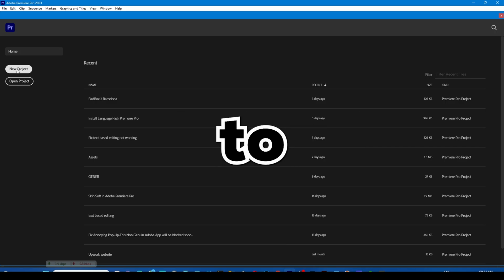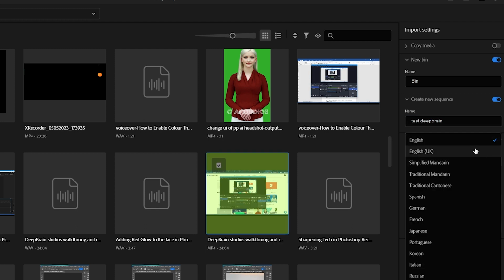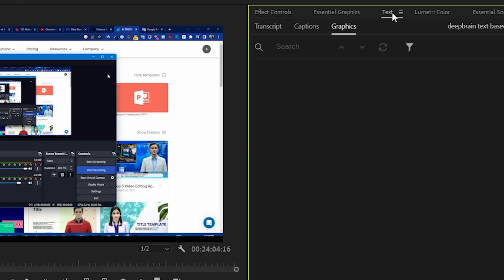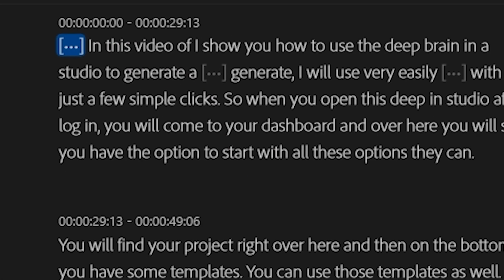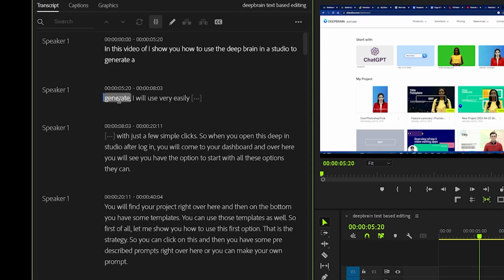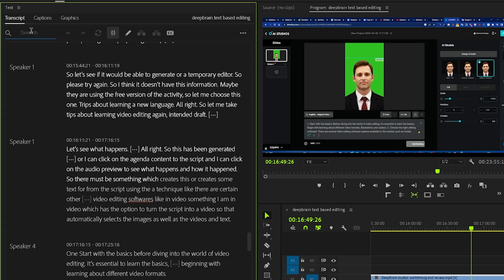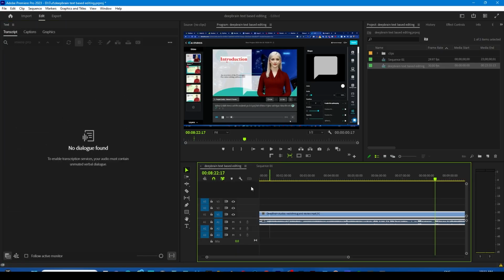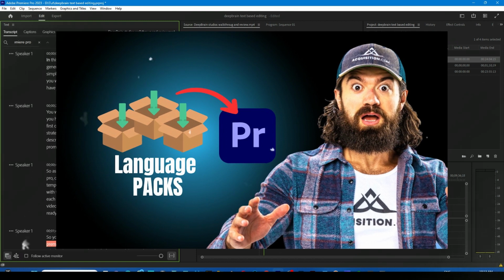Edit Video Like Word Documents-Text Based Editing in Premiere pro✅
In this video you will learn how to use the text based editing in Adobe Premiere Pro. Text based editing in Premiere pro is a new feature which makes the video editing in adobe premiere pro 100x fast. So, in this video you will learn some tips and tricks to use the Text based editing so that you can be a better video editor and save lot of time while editing. If you are a beginner or the advanced user of adobe premiere pro then this video will help you learn how to properly use text based editing workflow.

2. YouTube Library Pack for Premiere Pro & After Effects-VideoHive | Review and How to use it Properly

7. How to get Perfect Skin Tone in Premiere Pro CC | You Don't Know This Secret Method